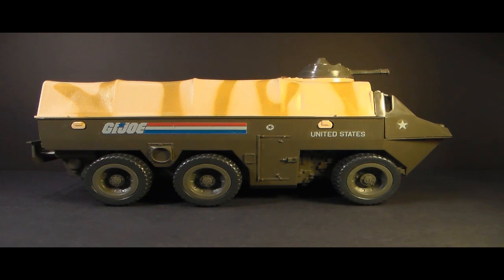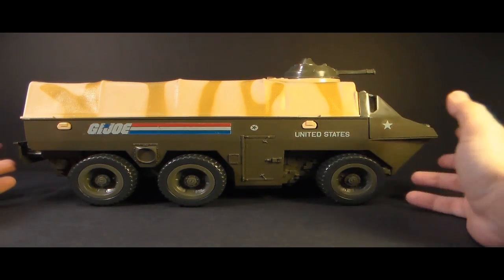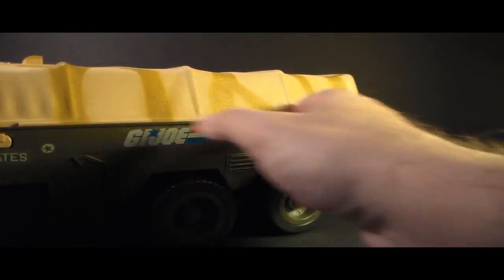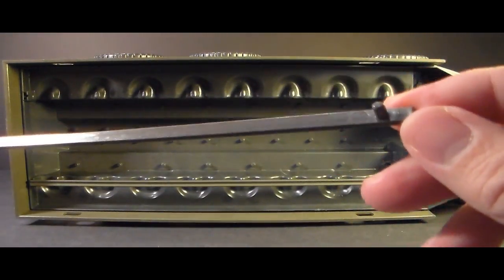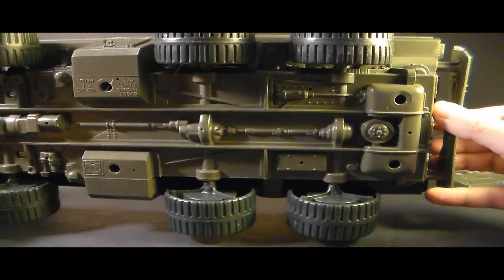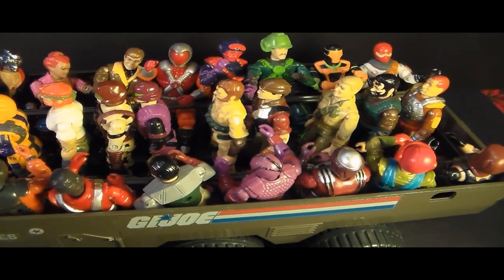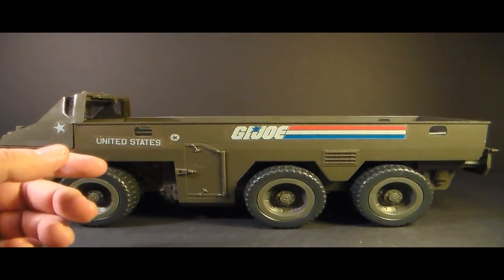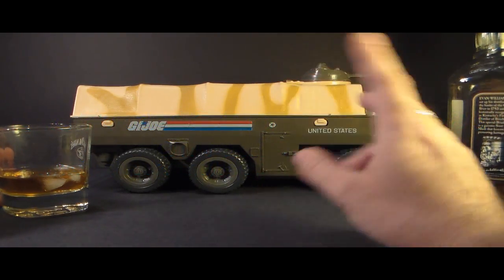HCC788 - 1983 A.P.C. Amphibious Personnel Carrier - Vintage G. I. Joe toy review! HD S02E01